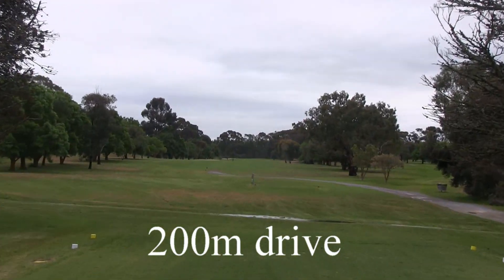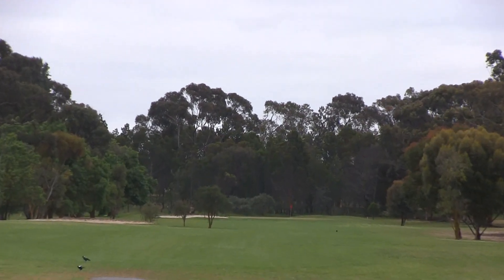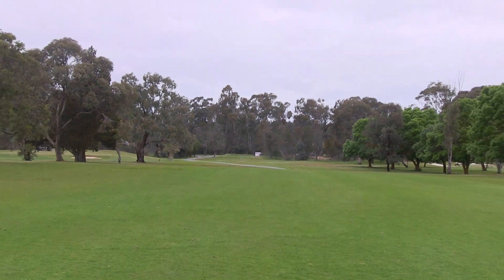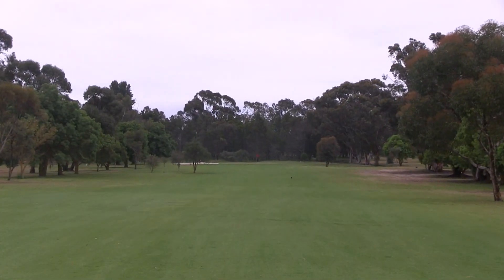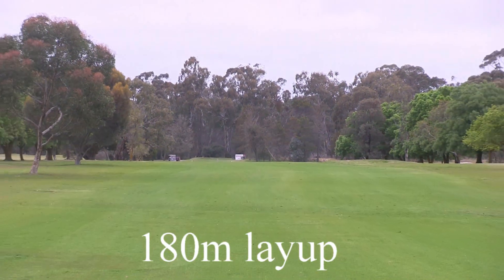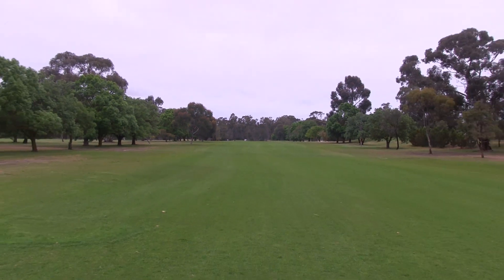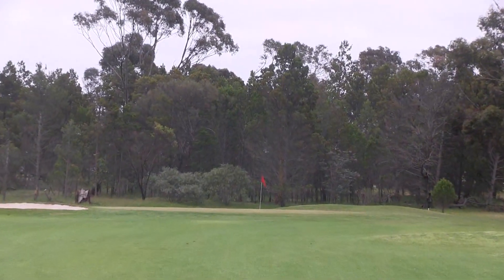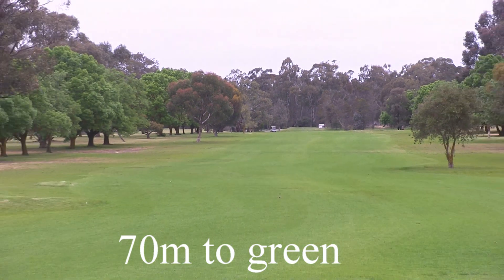14th Barossa valley GC